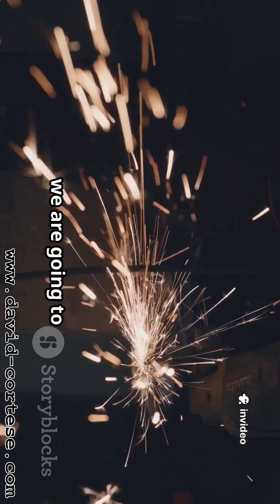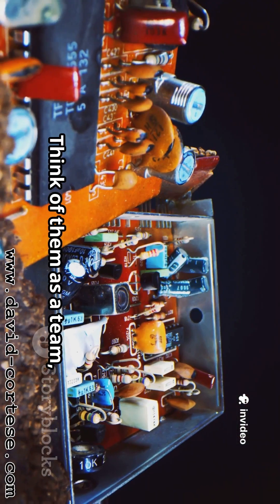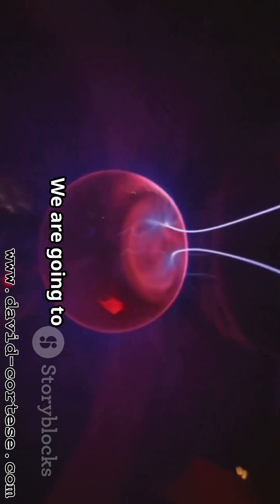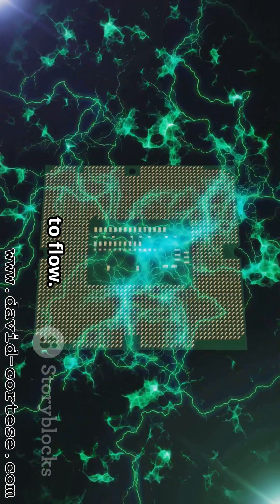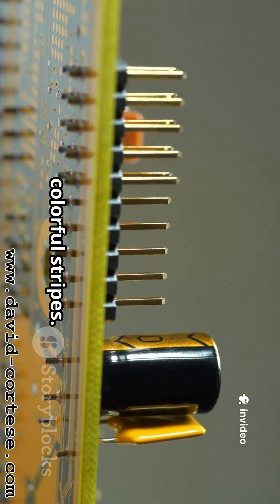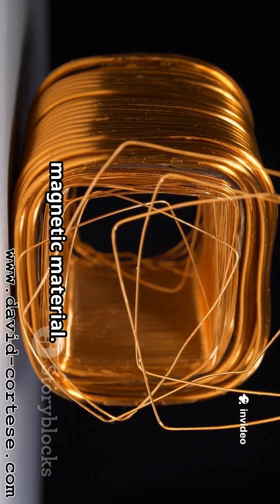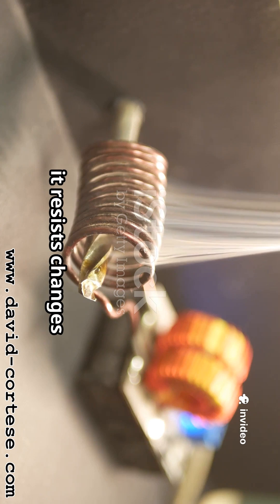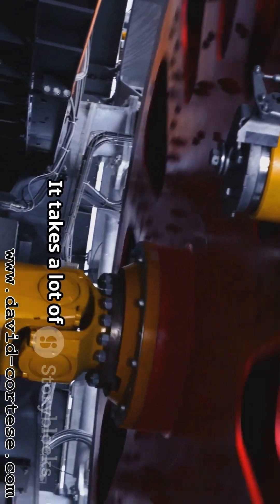RLC CIRCUIT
Master RLC Circuits in few minutes with clear, step-by-step explanations, perfect for students and hobbyists.
This concise educational video covers series and parallel RLC circuits, resonance, impedance and reactance, transient vs. steady-state response, damping, and Q factor.
Follow visual stock-footage animations and an English voiceover for focused learning and easy note-taking.
Ideal for exam prep, lab work, or quick concept review.